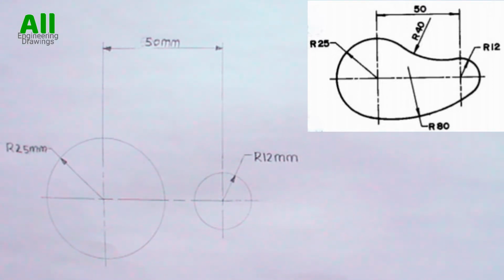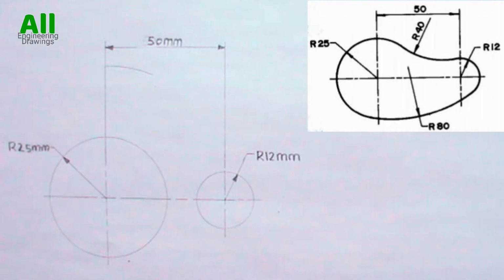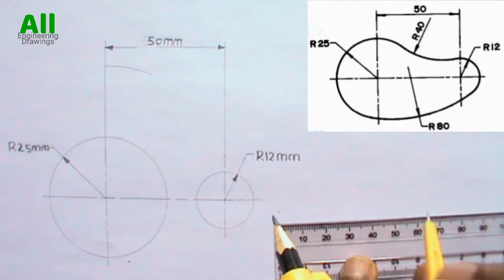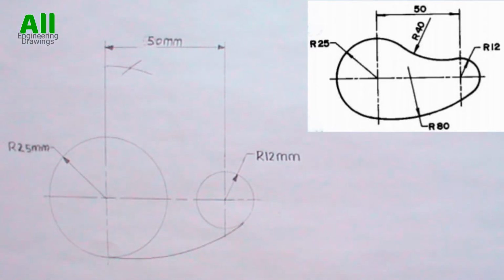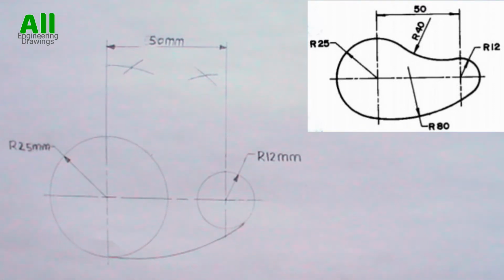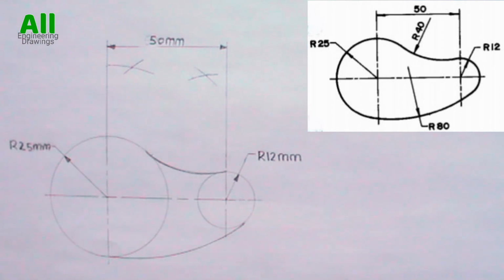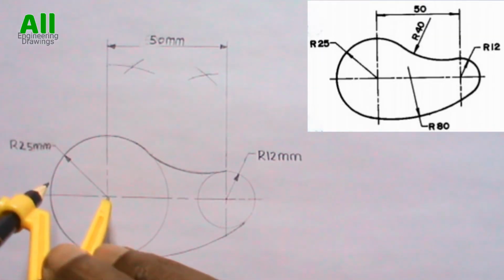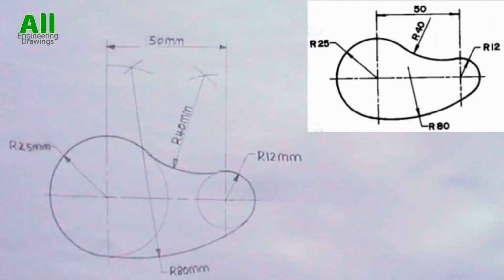TANGENCY PROBLEM 3 || Engineering drawing || Technical drawing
This video explains step by step how to solve the above tangency problem in a simple and understandable way.
Instrument Used
Pencil
Ruler
Compass